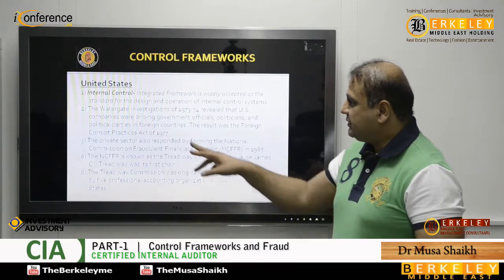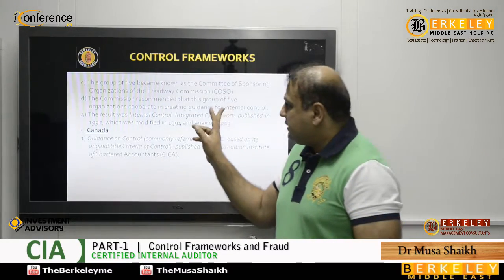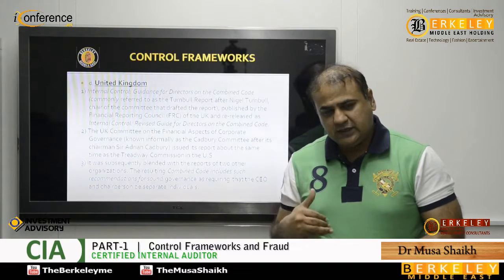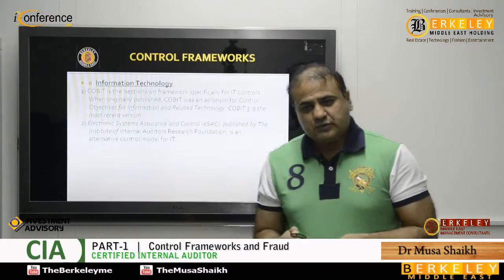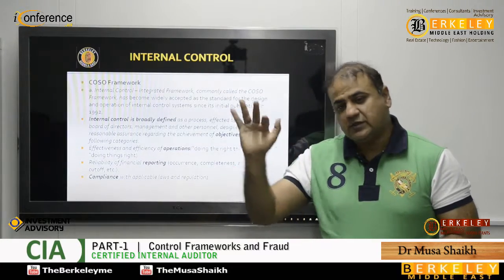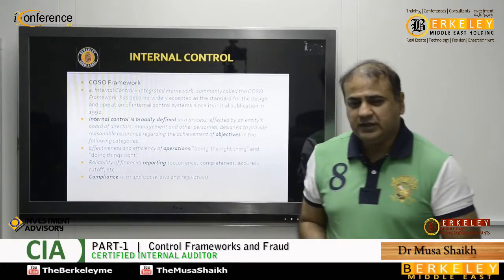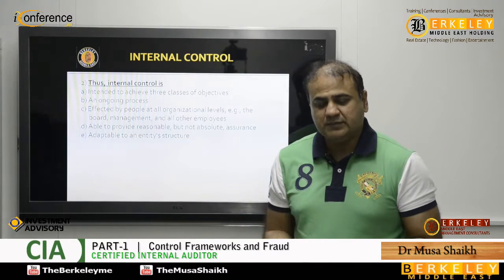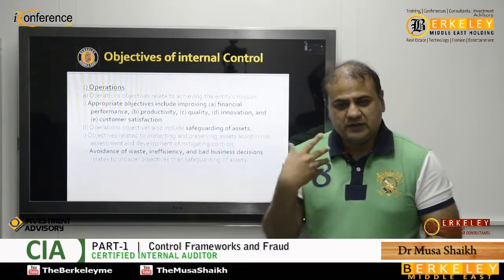CIA Part 1 | Control Frameworks, Risk Management & Fraud Detection | Audit Training by Musa Shaikh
In this CIA Part 1 training, 𝐌𝐮𝐬𝐚 𝐒𝐡𝐚𝐢𝐤𝐡 covers Control Frameworks, Enterprise Risk Management, and Fraud key areas that every internal auditor must understand for both exam success and real-world practice.

Control Frameworks: The structure for ensuring reliable operations, compliance, and risk mitigation.
Enterprise Risk Management (ERM): How organizations identify, assess, and respond to risks strategically.
Risk Management Process: Step-by-step understanding of risk identification, evaluation, and treatment.
Fraud: Nature, prevention, and detection methods used by internal auditors.
Fraud Indicators: Red flags and early warning signs that auditors should never ignore.

Internal auditors play a crucial role in safeguarding organizations from risks and fraud. Mastering control frameworks, 𝐄𝐑𝐌, 𝐚𝐧𝐝 𝐟𝐫𝐚𝐮𝐝 𝐝𝐞𝐭𝐞𝐜𝐭𝐢𝐨𝐧 helps auditors not only strengthen governance but also protect organizational integrity. For 𝐂𝐈𝐀 𝐜𝐚𝐧𝐝𝐢𝐝𝐚𝐭𝐞𝐬, this knowledge is central to passing Part 1 of the exam.

𝐌𝐮𝐬𝐚 𝐒𝐡𝐚𝐢𝐤𝐡 explains these complex concepts in a simple, 𝐞𝐱𝐚𝐦 𝐟𝐨𝐜𝐮𝐬𝐞𝐝, and 𝐩𝐫𝐚𝐜𝐭𝐢𝐜𝐚𝐥 𝐰𝐚𝐲 𝐦𝐚𝐤𝐢𝐧𝐠 them easier to apply in both test preparation and professional practice.